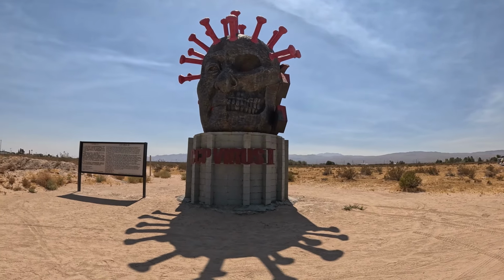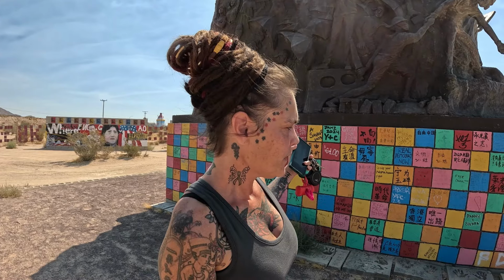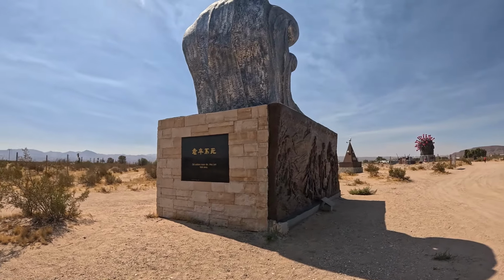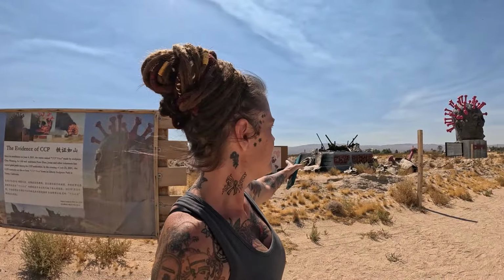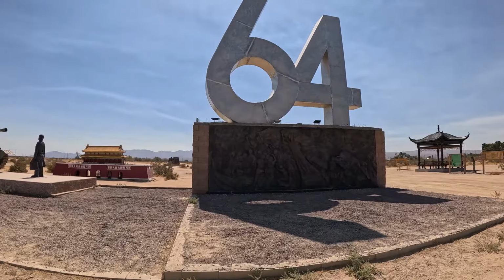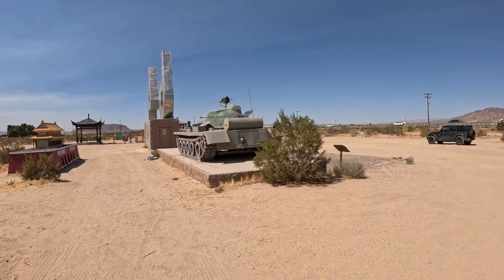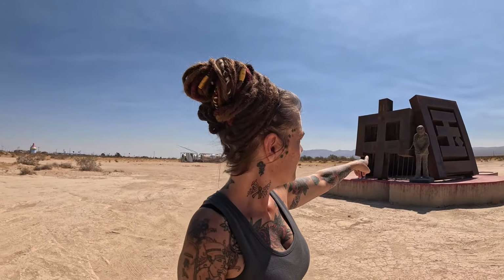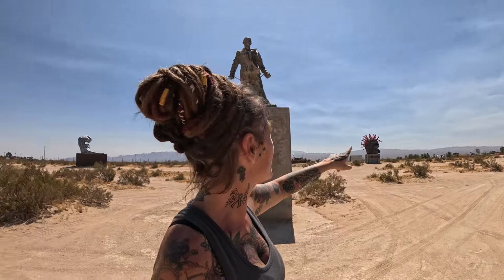Chinese Built Landmark In The Middle Of The Desert | Roadside Attraction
Crazy finding this Chinese landmark in the middle of the desert in the US.

$wanderingjeepsy

 Amazon Wish List:

For Mail:
Wandering Jeepsy